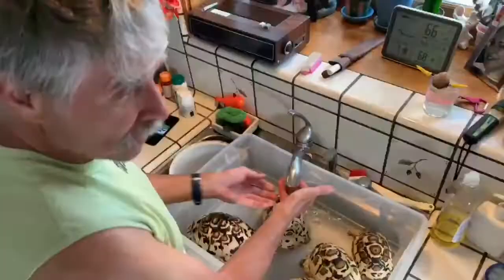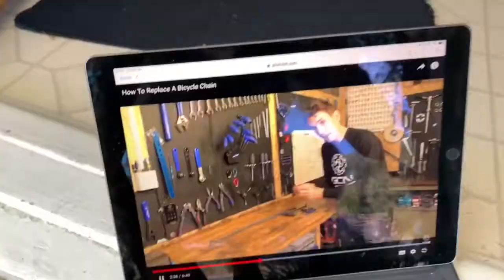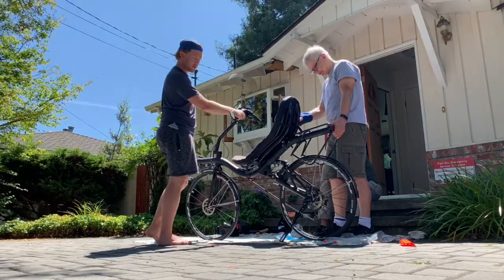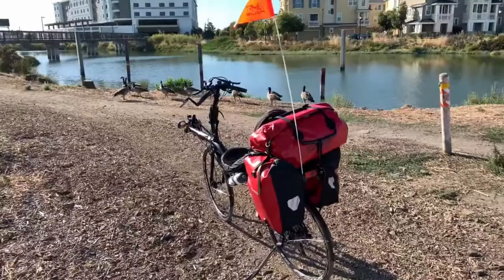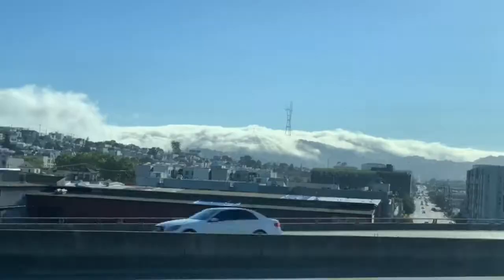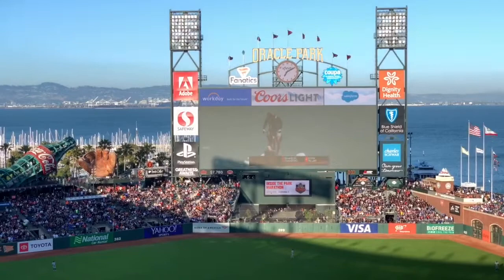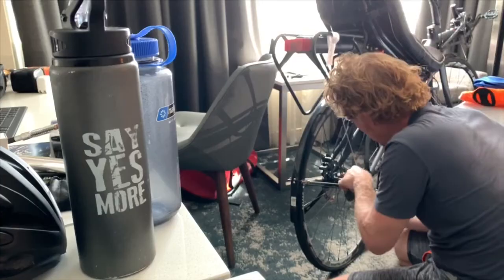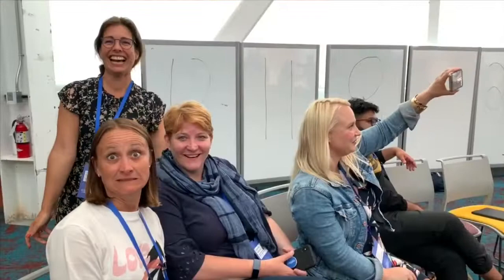#2 - The Build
Good morning from Menlo Park, California! Preparation complete, now we just gotta ride...

If you're interested in following along, there will be short film episodes and anecdotes from the trip images on @DaveCorn through Instagram, and background info and a tracking map